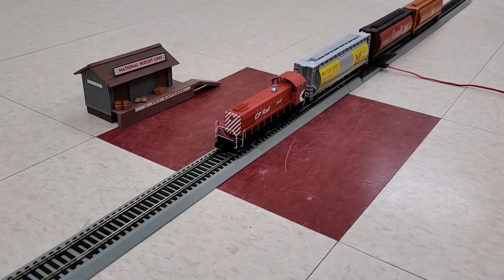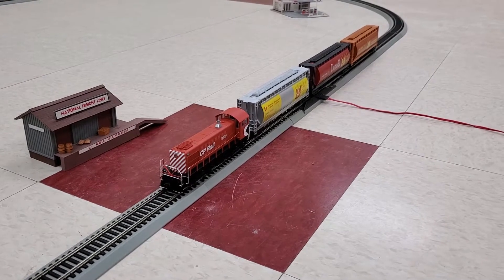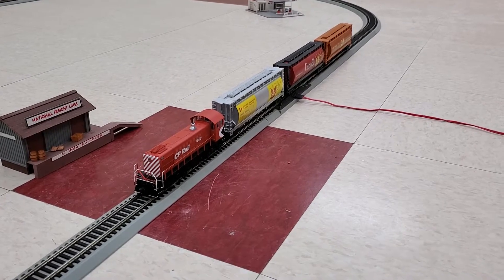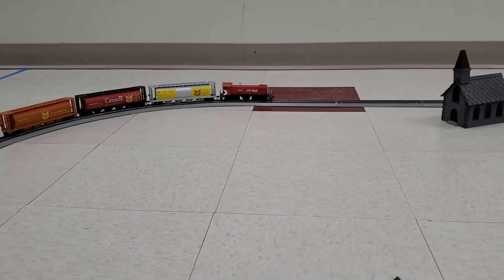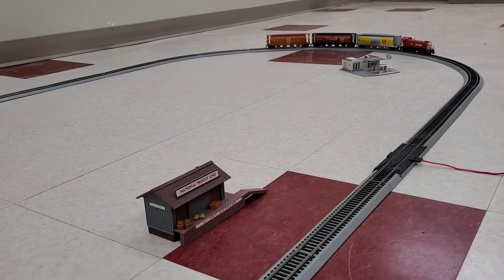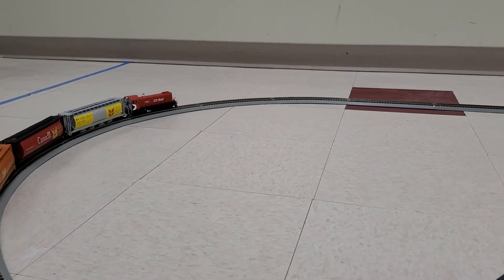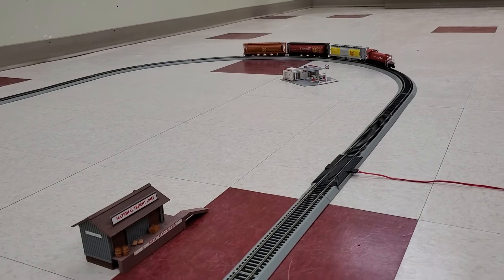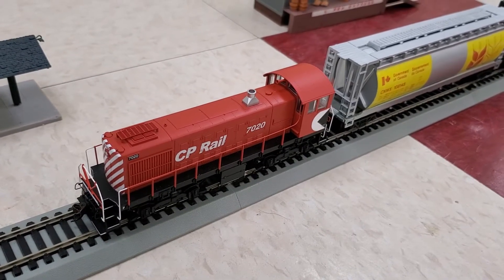Ho Scale CP Rail Alco S2 Diesel Switcher by Bachmann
Today's video features an Alco S2 switcher in the Canadian Pacific livery. This is a Bachman DCC ready ho scale unit.